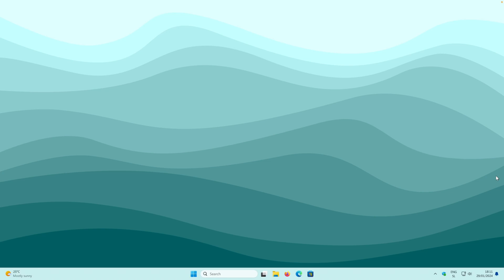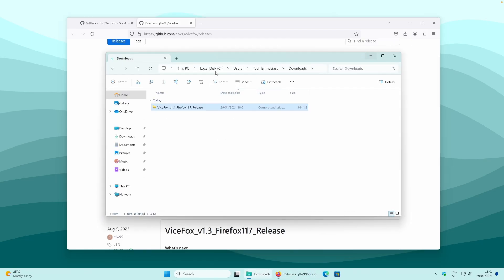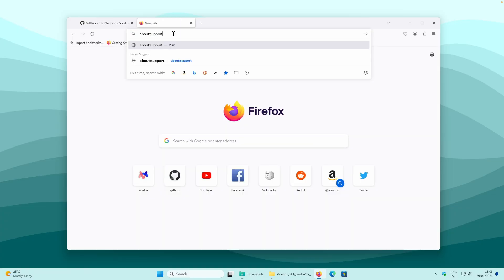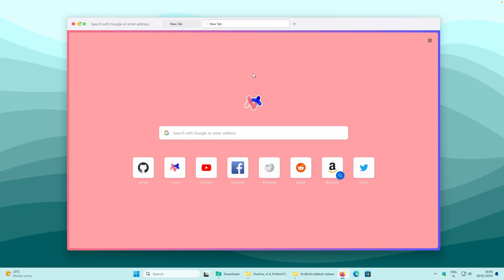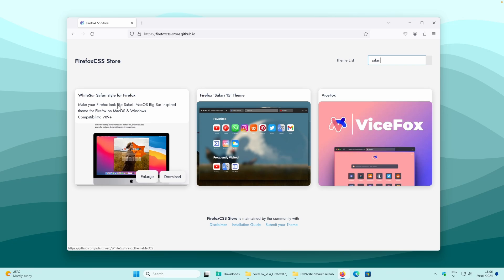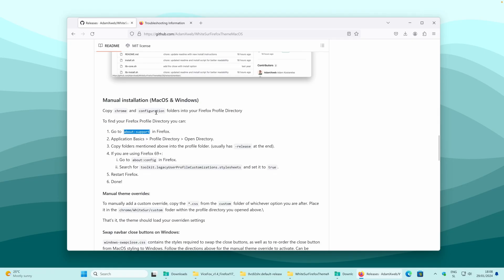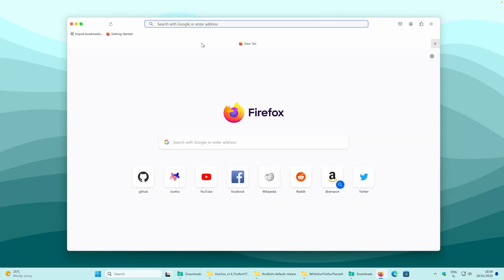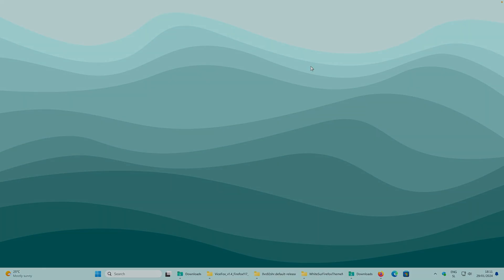How to Theme Firefox | FirefoxCSS